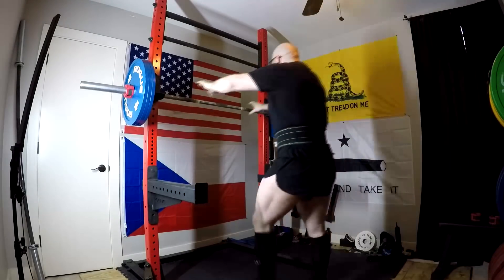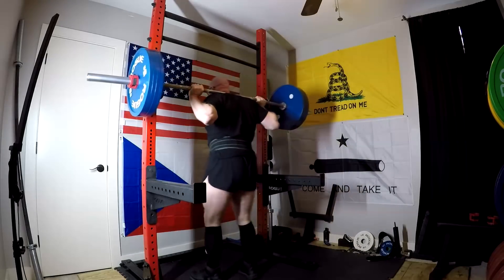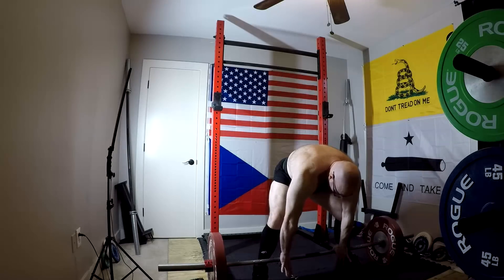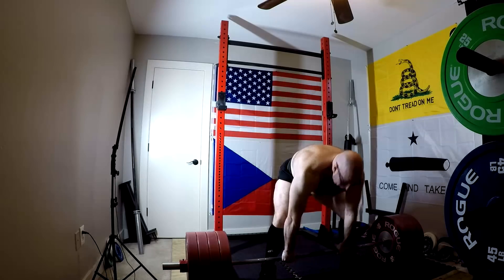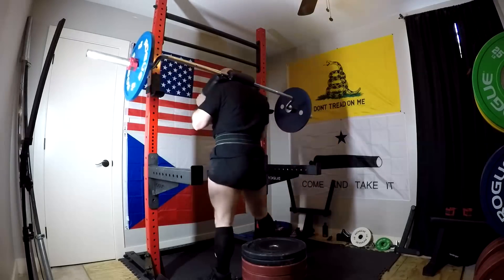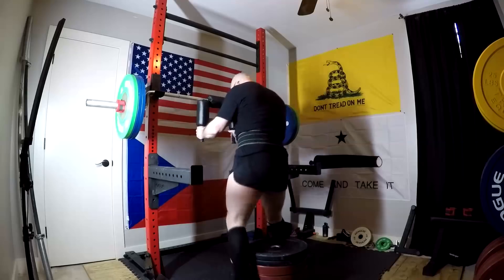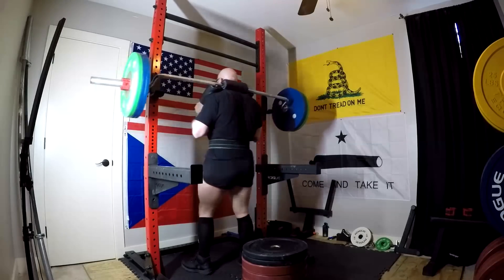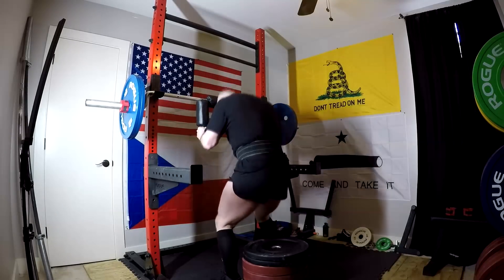4-22-2019 Orc Mode Training - Max Effort Back Squat, Sumo Deadlift & Safety Bar Box Squat